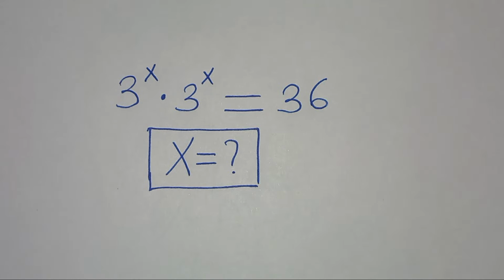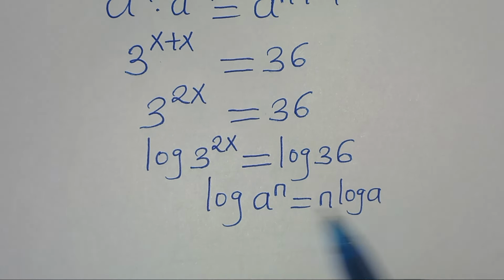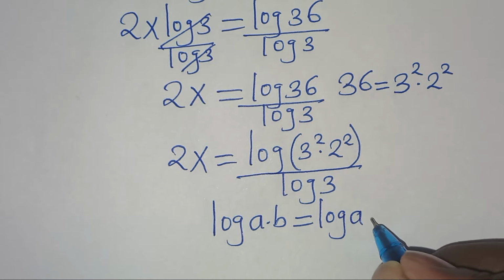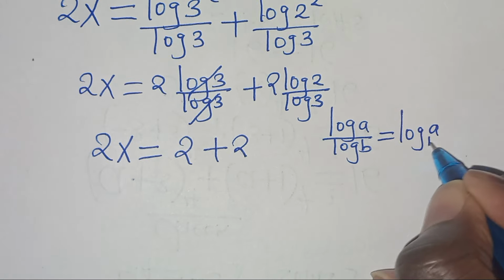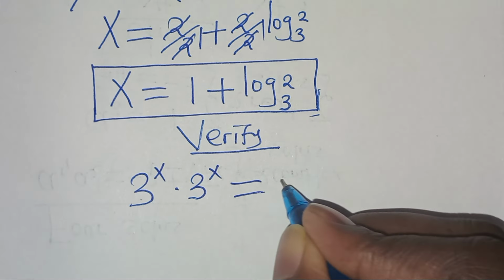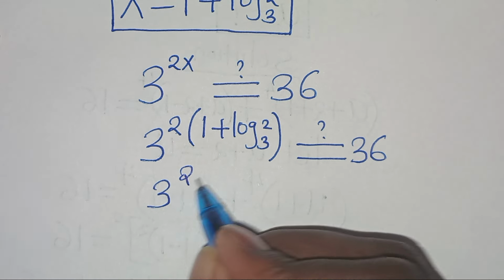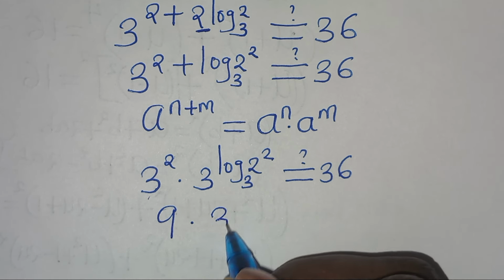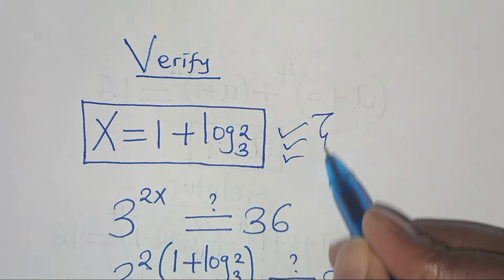Germany | Can you solve this? | Math Olympiad